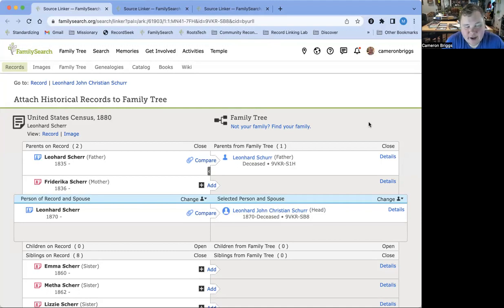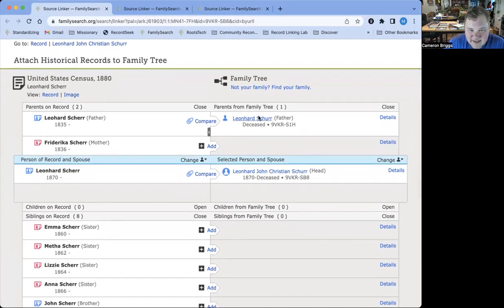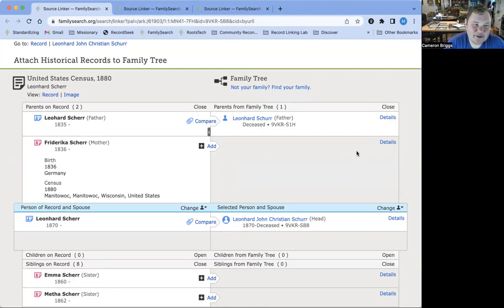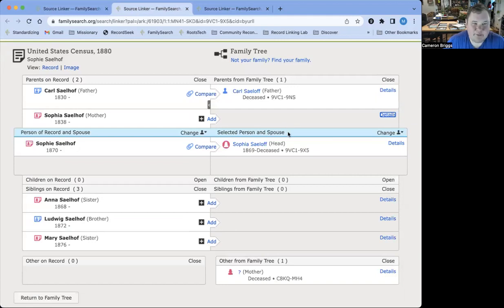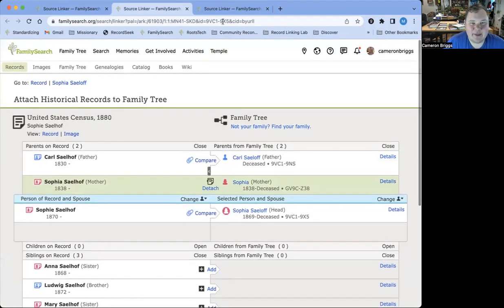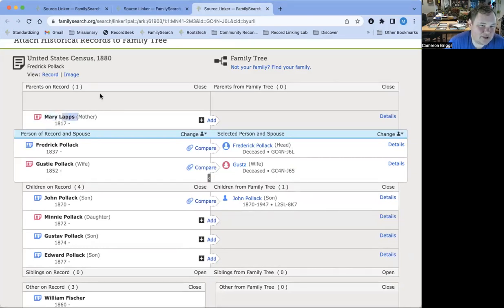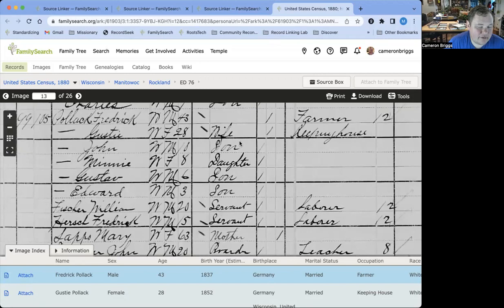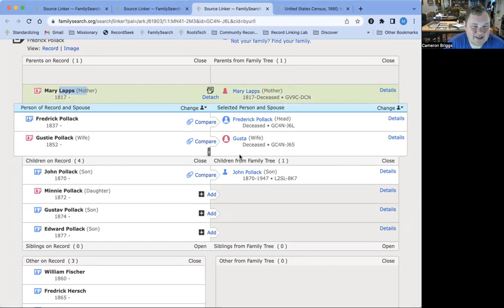Attaching a Missing Mother in SourceLinker